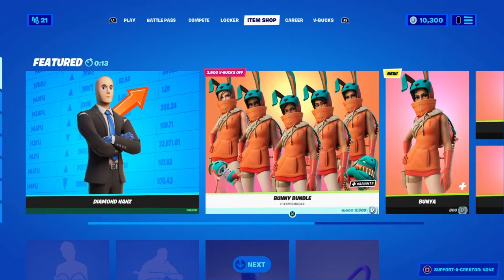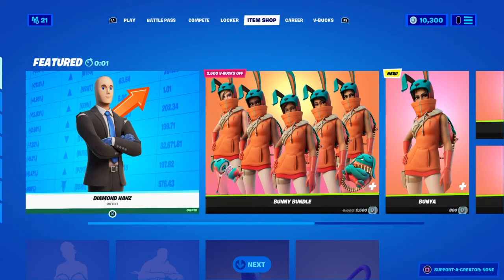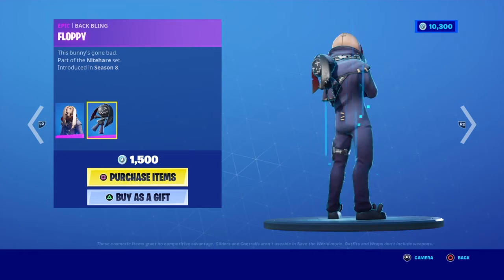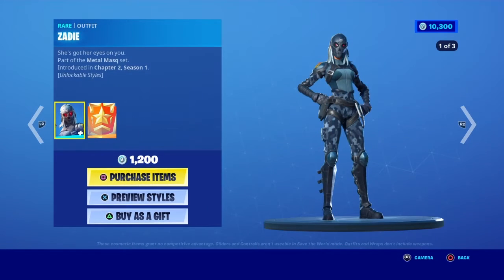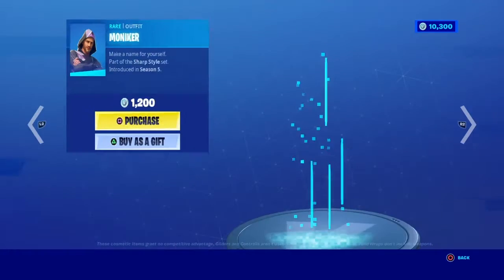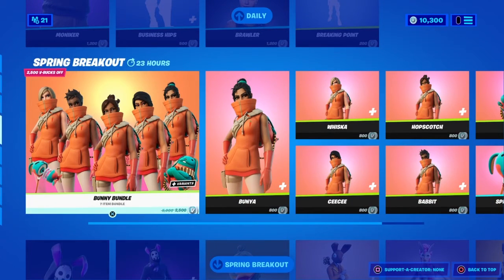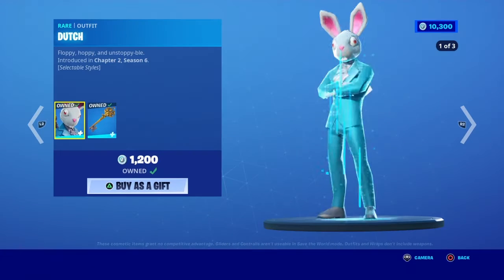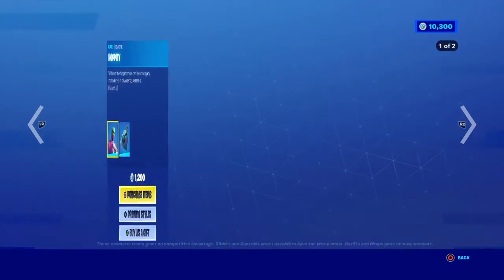Fortnite item shop